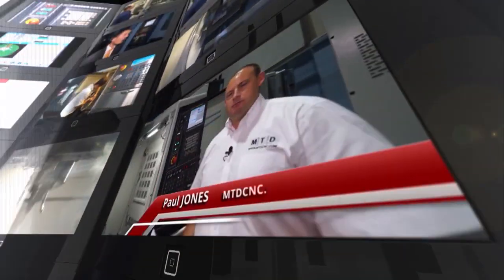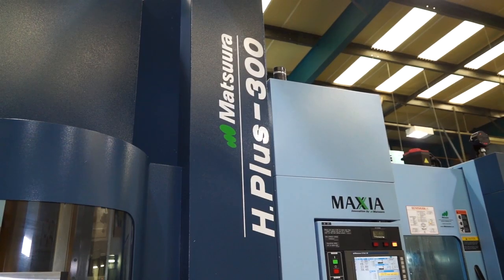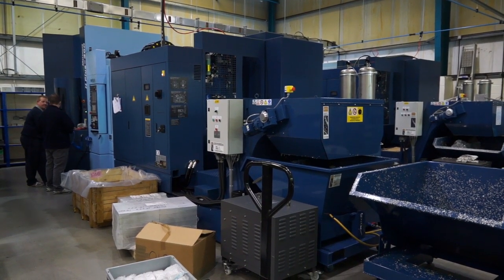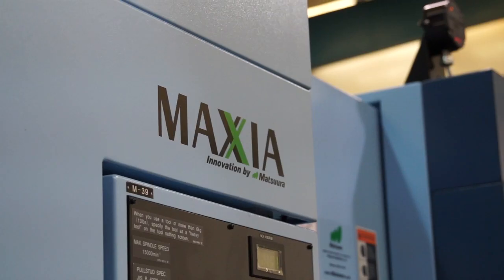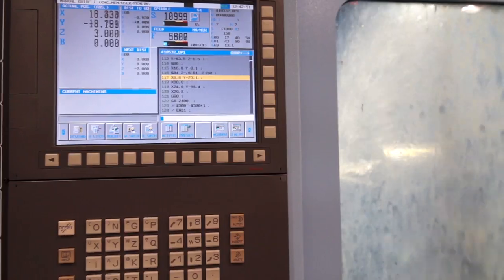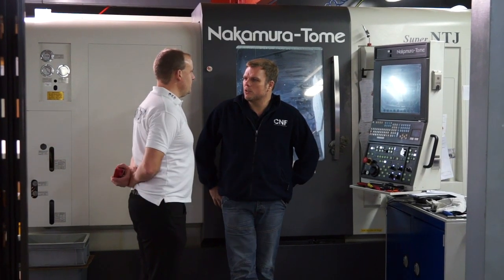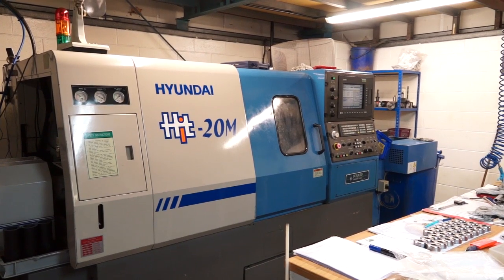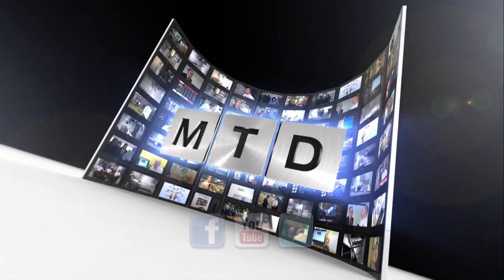CNF Engineering in Aylesbury